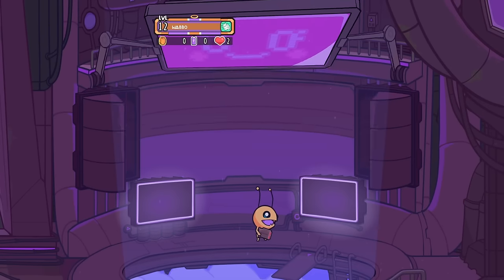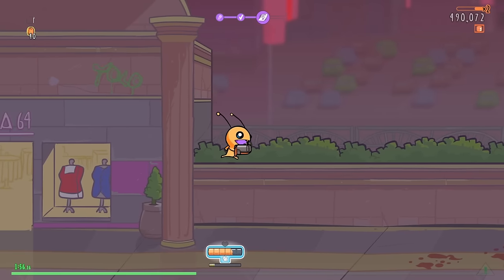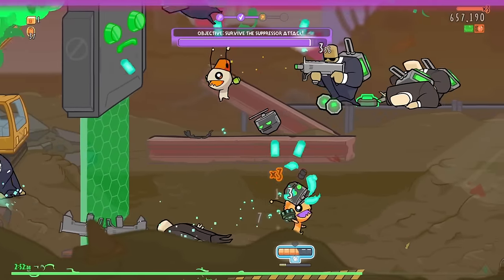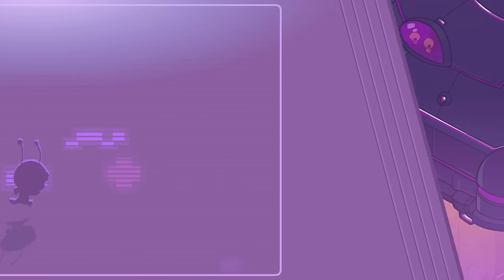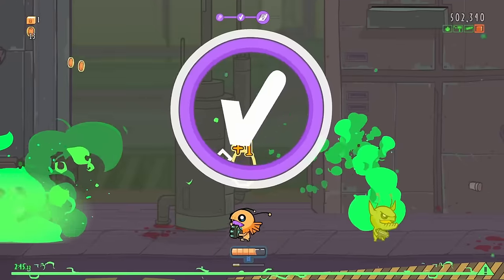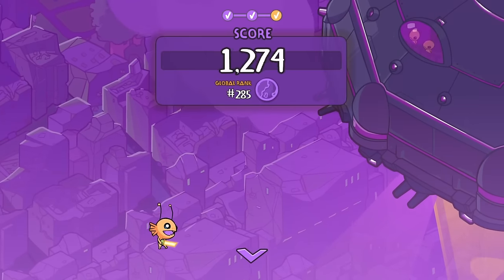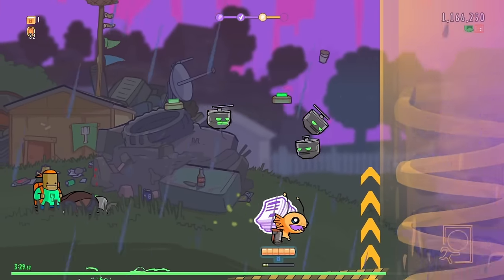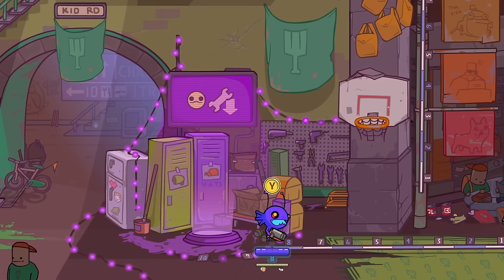Absolutely Chaotic Sidescroller Roguelite! - Alien Hominid Invasion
Old friends and bitter enemies await as you invade Earth alongside a Mothership full of alien friends! Blast, beam, and bite your way through an endless swarm of enemies as you and up to three of your fellow hominids cause mayhem with a huge arsenal of weapons, mutations, and acrobatic maneuvers.